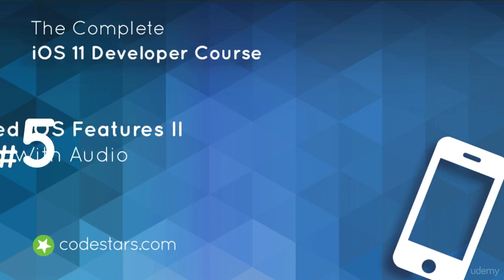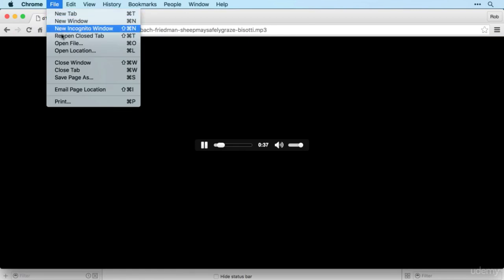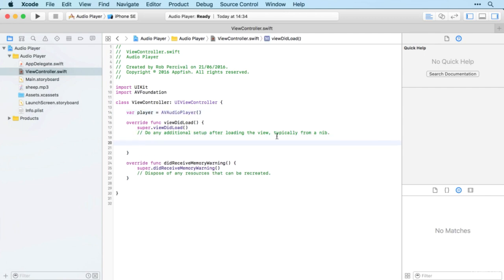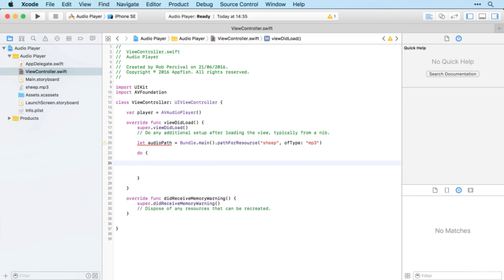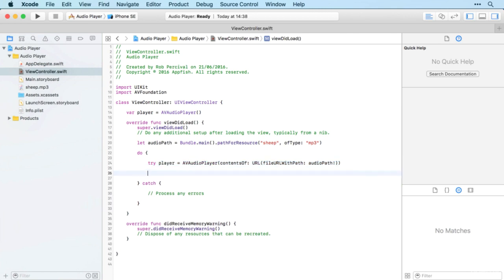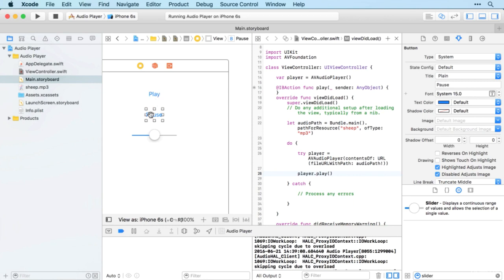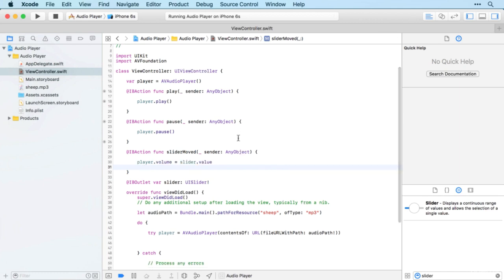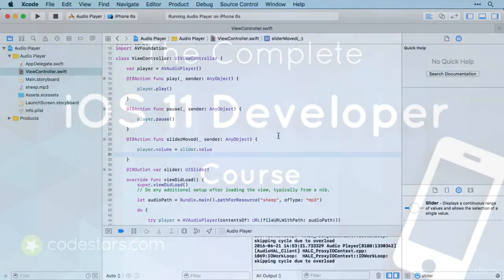ios 11 Developer Course Tutorial - Working With Audio Part 40